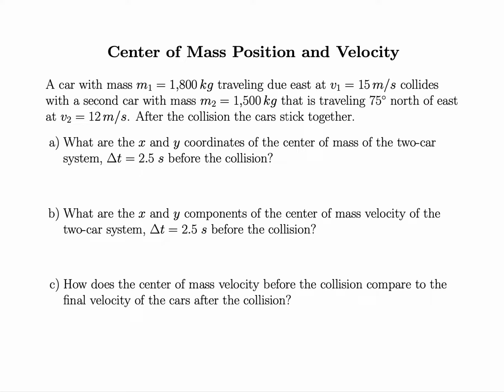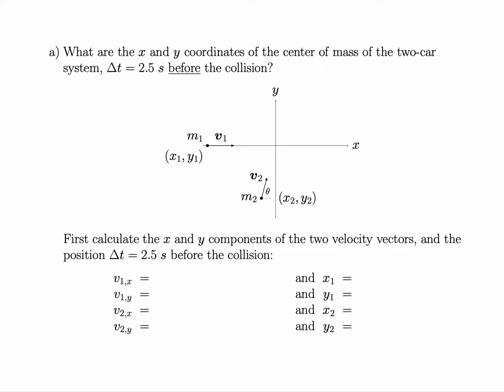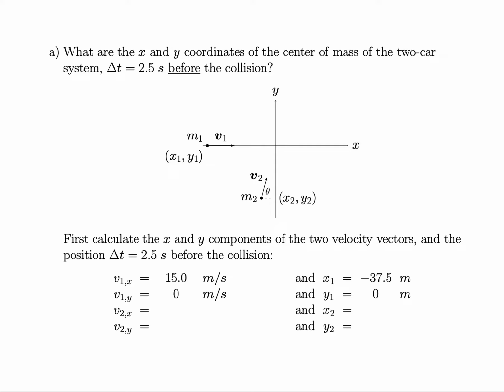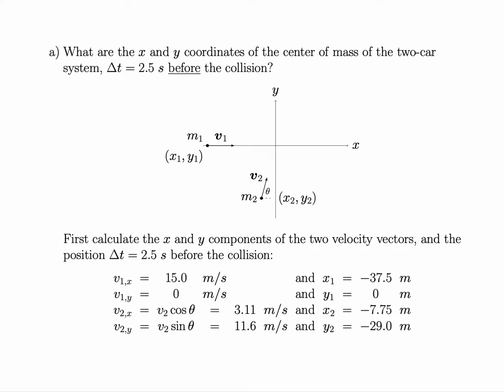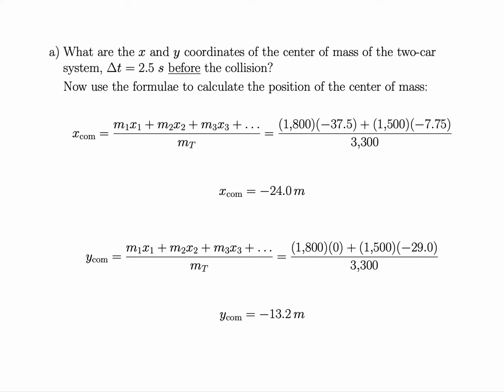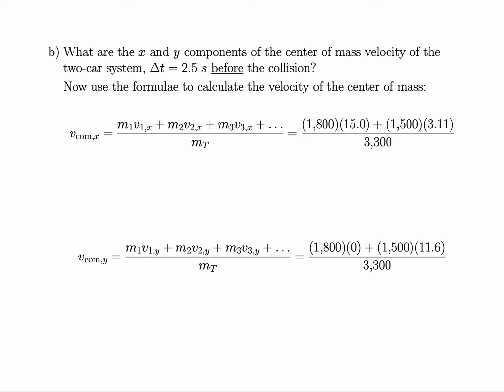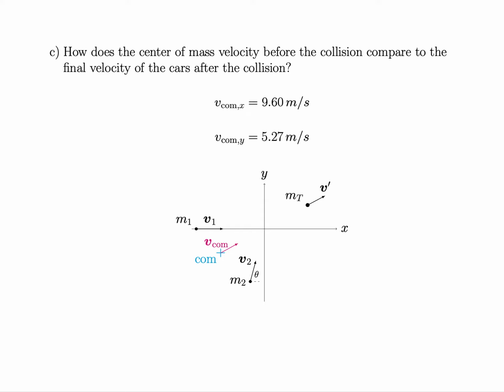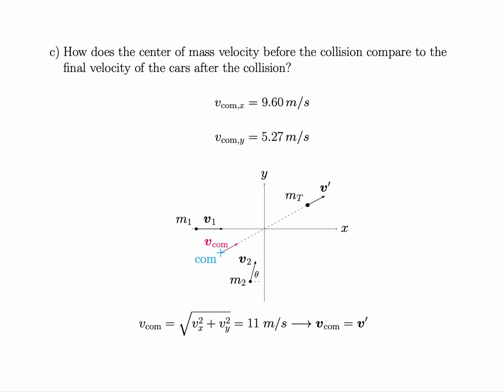Center of Mass Position and Velocity in a Two-body System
This is an example of how to calculate the position and velocity of the center of mass of a system of point masses.